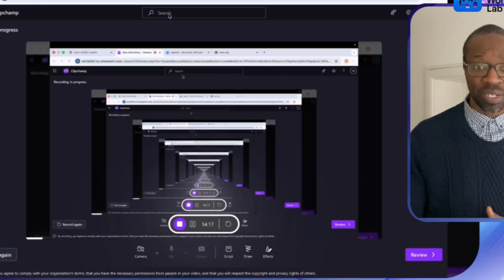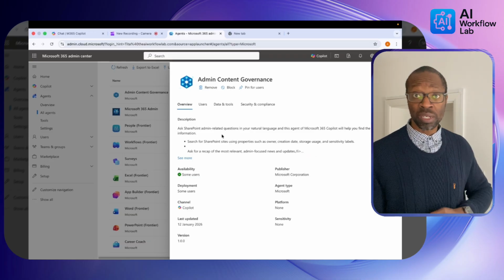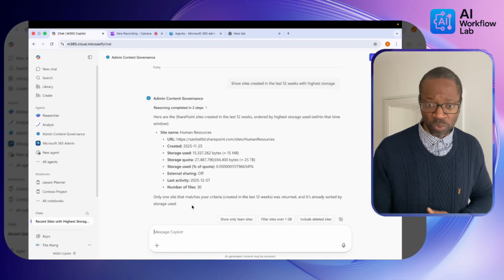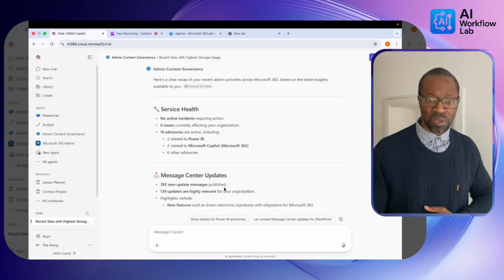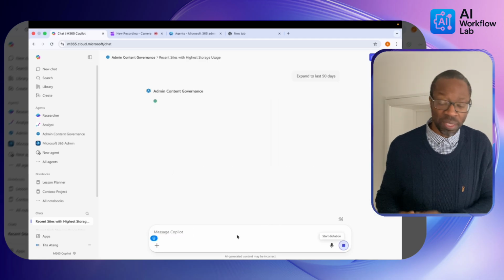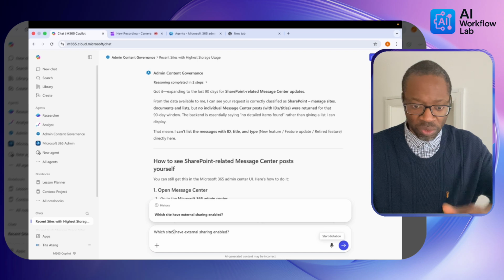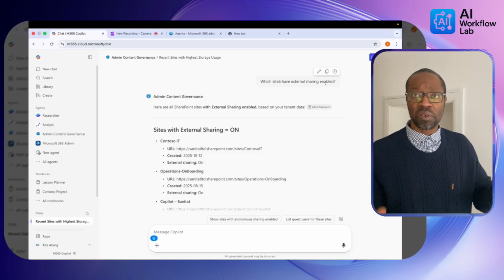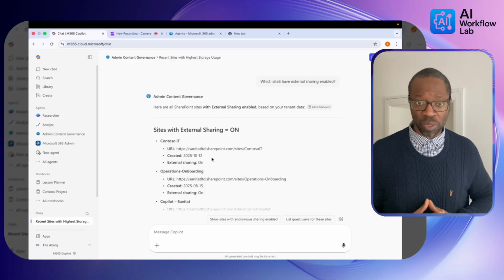SharePoint Admins: This New Microsoft Agent Will Save You 5+ Hours Per Week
Stop manually checking SharePoint sites for security issues, storage problems, and compliance gaps. Microsoft's new Admin Content Governance Agent automates all of this in minutes.
In this video, I'll show you exactly how to deploy and use the Admin Content Governance Agent to manage your SharePoint environment without the constant manual work. You'll see live demos of real admin workflows that typically take hours but now happen in seconds.
What You'll Learn:
✅ How to find and deploy the Admin Content Governance Agent in your Microsoft 365 environment
✅ Track SharePoint sites with high storage usage automatically
✅ Identify sites with external sharing enabled (critical for security)
✅ Schedule recurring admin checks so you never miss compliance issues
✅ Pull Message Center updates filtered by SharePoint only
✅ Real examples of prompts that save SharePoint admins 5+ hours weekly

Why This Matters:
If you're managing SharePoint sites, you know the pain of clicking through dozens of sites checking storage, permissions, external sharing settings, and staying on top of Microsoft updates. This agent eliminates 90% of that manual work by letting you ask natural language questions and get instant answers with actionable data.

Ready-to-Use Prompts (Download the Full Playbook):
I've created a free SharePoint Admin Prompt Playbook with 15+ copy-paste prompts you can use immediately with the Admin Content Governance Agent. Get instant access here:

Who This Video Is For:

SharePoint Administrators managing 10+ sites
IT Managers responsible for Microsoft 365 governance
Compliance Officers tracking external sharing and security
Anyone drowning in manual SharePoint admin work